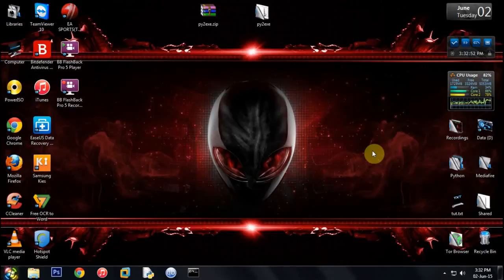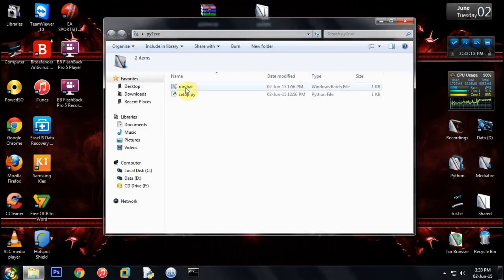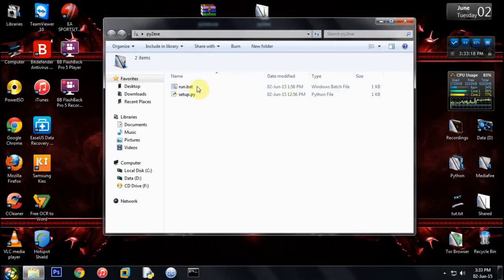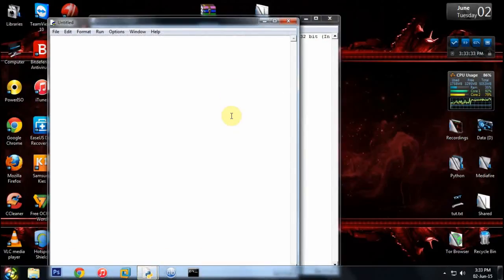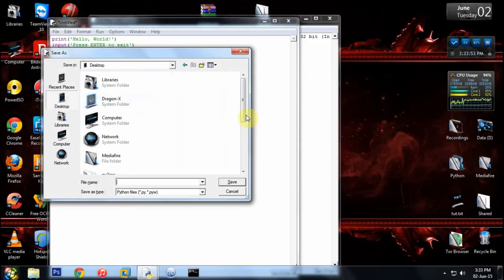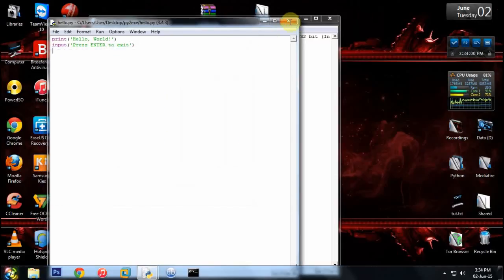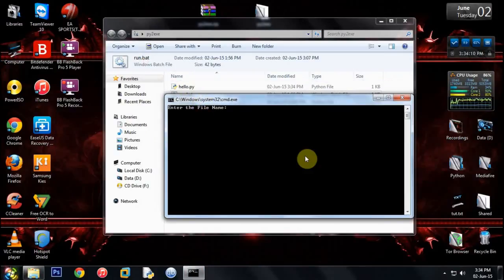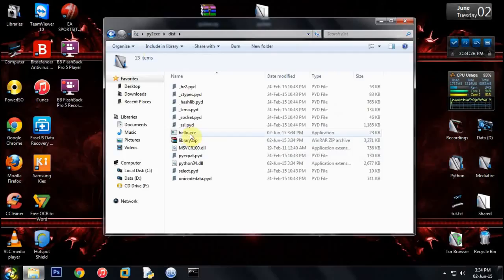Software For Creating exe of a Python Script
Create exe of a Python Script in just few seconds

Note* You must have py2exe Installed